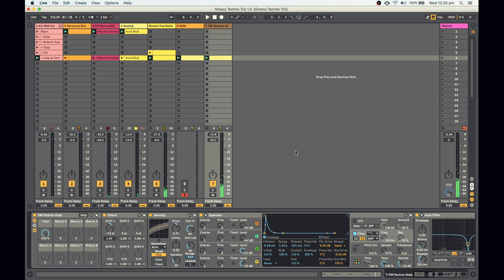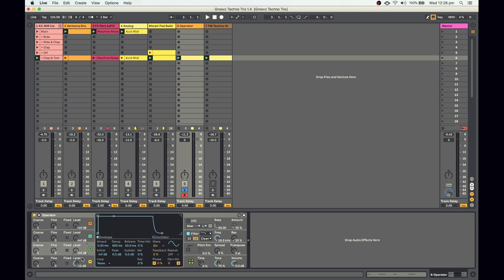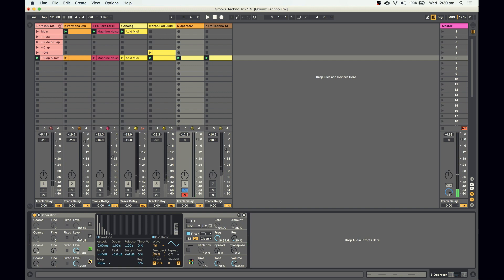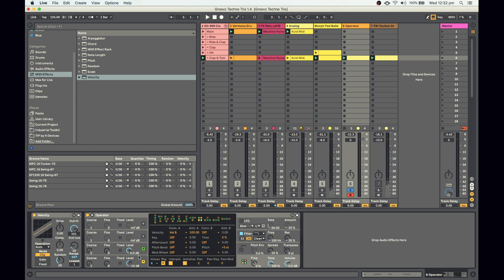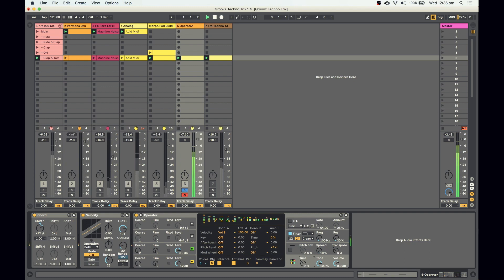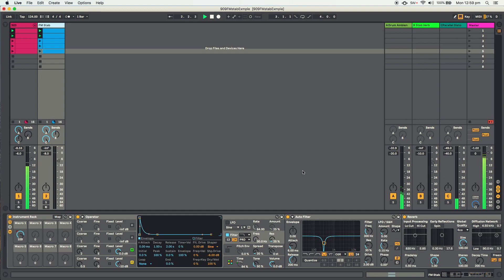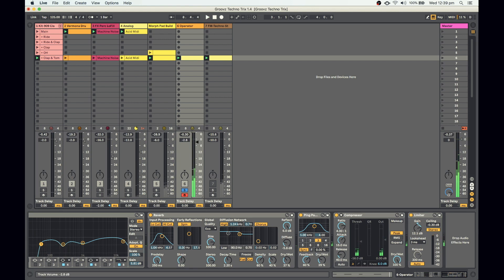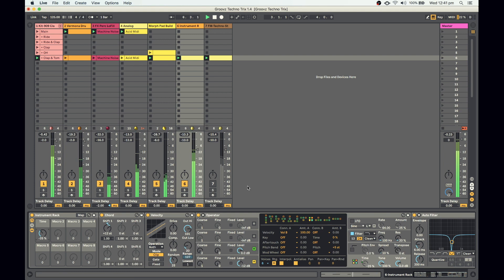Techno Tricks w/ Groov Mekanik - Episode 7 - FM Stab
7th video in the series after a bit of a break (due to health stuff) - Creating an FM bass stab type sound with Operator (very teshno).

This video turned out a bit longer (and noisier for some reason) than I would have liked, but it meets my requirements for the series... 'These videos are very raw and simply me showing some tricks I like to use, while briefly explaining some of the technical & creative aspects behind them'.

These videos are created for the Techno Production subreddit, check it out

This video walks through some FM synthesis with Operator. The basic recipe for this sound (2 oscillator FM with moderate decay/release) can be varied to create a large range of stab type sounds (some of which are very popular in minimal techno). There is a 2nd example of this technique towards the end of this video.

These videos will end up being a track from start to finish, so stay posted! 2 more sound design videos, then we get on to mixing, arranging and finally mastering.

I have made some pretty cool Max For Live devices to make some of the techniques in these videos easier, also just to provide users with something unique or tools that are unavailable natively in Ableton.

If you wanna hear more from me, check out my Soundcloud & website;